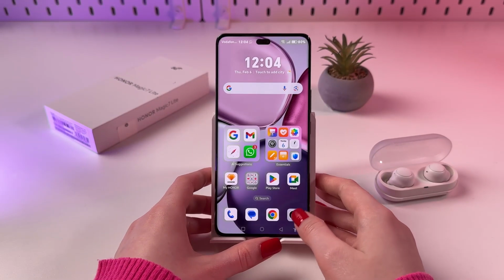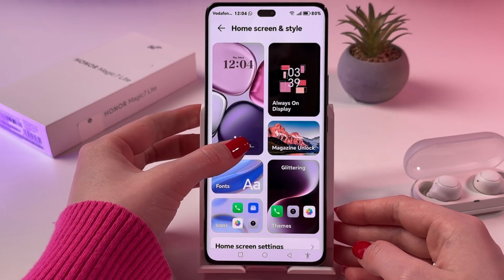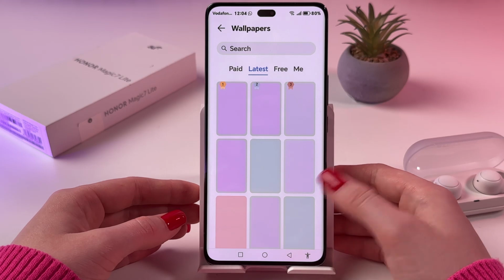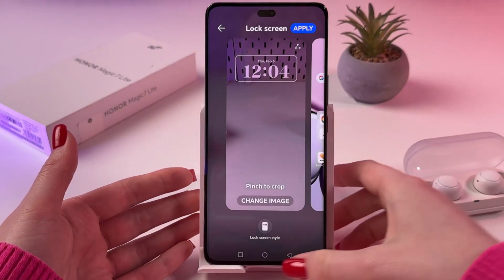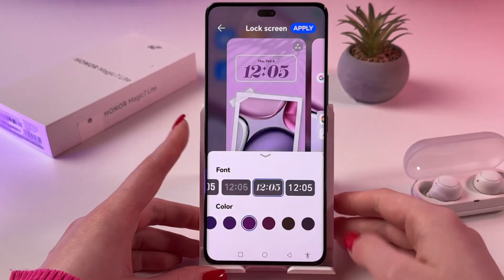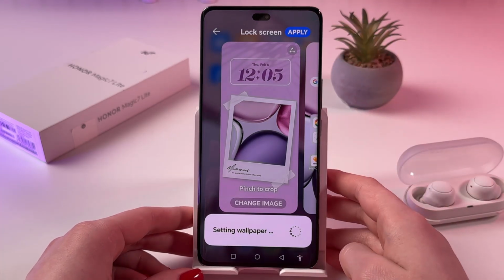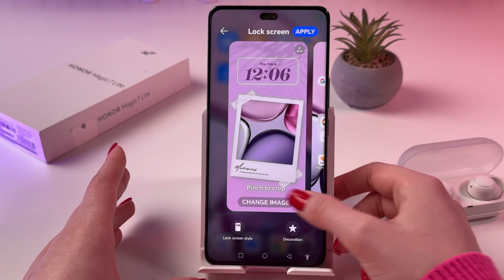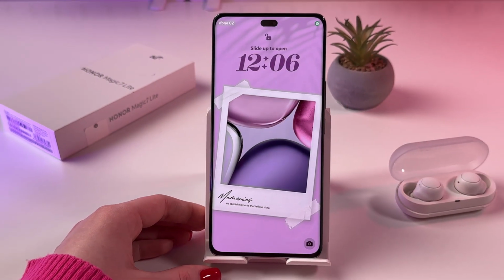Honor Magic 7 Lite Guide - Easy Steps to Update Your Lock Screen Wallpaper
Discover how to effortlessly customize your Honor Magic 7 Lite with a new lock screen wallpaper! Whether you prefer using the settings menu or a quick gesture, I'll guide you through both methods. Also, learn how you can personalize your phone further by selecting from pre-loaded wallpapers or uploading your favorite pictures. Tune in and let's give your device a fresh look together – it's simpler than you think!

This video also covers the following topics:
Changing Your Honor Magic 7 Lite Lock Screen Wallpaper
Update Your Lock Screen on Honor Magic 7 Lite in Two Simple Steps
How to Customize Lock Screen Wallpaper on Honor Magic 7 Lite